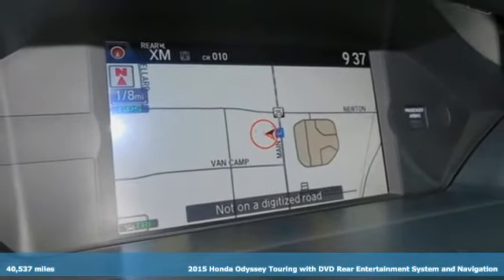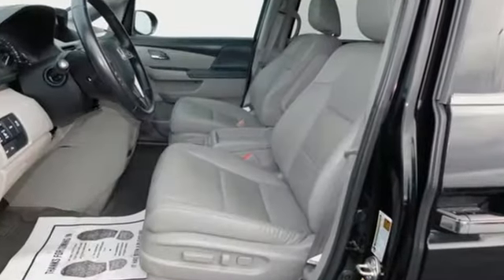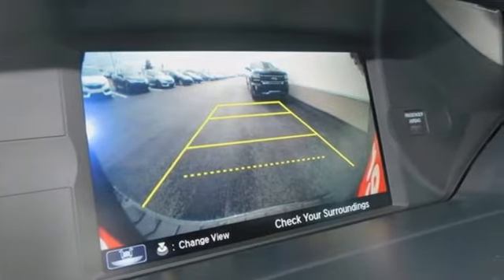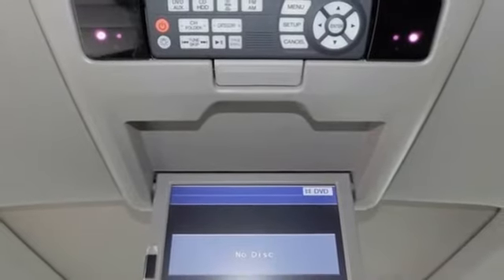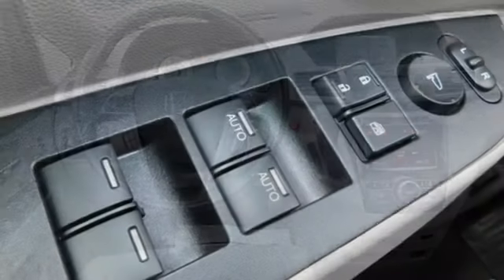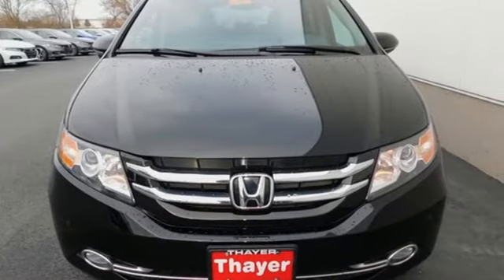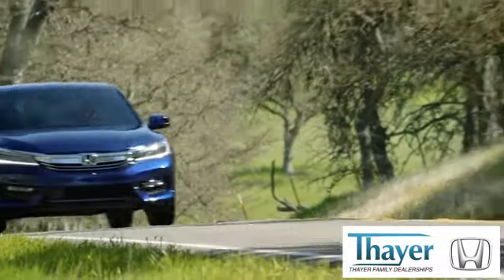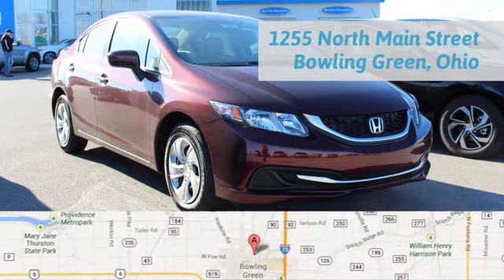Used 2015 Honda Odyssey Bowling Green OH Perrysburg, OH P1280 - SOLD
Year: 2015
Make: Honda
Model: Odyssey
Trim: Touring
Engine: 3.5L V6 SOHC i-VTEC 24V
Transmission: 6-Speed Automatic
Color: Black
Interior: Gray
Mileage: 40537
Stock #: P1280
VIN: 5FNRL5H93FB079446
CARFAX One-Owner. Certified. Crystal Black Pearl 2015 Honda Odyssey Touring FWD 6-Speed Automatic 3.5L V6 SOHC i-VTEC 24V Clean Carfax, One Owner, Local Trade, Non-Smoker, Only 15-20min south of the Toledo area!, HONDA CERTIFIED WARRANTY!!, 28 MILES PER GALLON IN A FULL SIZE VAN---WOW!!, WE SOLD THIS ODYSSEY AND HAVE 16 SERVICE RECORDS..., Vehicle Condition Report Odyssey Touring, 4D Passenger Van, 3.5L V6 SOHC i-VTEC 24V, 6-Speed Automatic, FWD, 18" x 7" Alloy Wheels, 3rd row seats: split-bench, 7 Speakers, ABS brakes, Bumpers: body-color, Compass, Driver's Seat Mounted Armrest, DVD-Audio, Electronic Stability Control, Entertainment system, Exterior Parking Camera Rear, Front Bucket Seats, Front dual zone A/C, Heated door mirrors, Heated Front Bucket Seats, Heated front seats, Illuminated entry, Leather Seat Trim, Low tire pressure warning, Navigation System, Power door mirrors, Power moonroof, Power passenger seat, Reclining 3rd row seat, Remote keyless entry, Split folding rear seat, Spoiler, Traction control, Turn signal indicator mirrors.brbrThink Thayer Honda for service, value and selection. If its about the price think Thayer Honda as well. Only a short drive from the Toledo or Findlay area. Recent Arrival! Odometer is 1559 miles below market average! 28/19 Highway/City MPG**brbrHonda Certified Used Cars Details:brbr * Powertrain Limited Warranty: 84 Month/100,000 Mile (whichever comes first) from original in-service datebr * Limited Warranty: 12 Month/12,000 Mile (whichever comes first) after new car warranty expires or from certified purchase datebr * Vehicle Historybr * 182 Point Inspectionbr * Transferable Warrantybr * Warranty Deductible: $0brbrAwards:br * 2015 IIHS Top Safety Pick * 2015 KBB.com 15 Best Family Cars * 2015 KBB.com Best Buy Awards * 2015 KBB.com Brand Image Awardsbr2016 Kelley Blue Book Brand Image Awards are based on the Brand Watch(tm) study from Kelley Blue Book Market Intelligence. Award calculated among non-luxury shoppers. Kelley Blue Book is a registered trademark of Kelley Blue Book Co., Inc.brThink Thayer - for your One-Stop Shopping Experience!brbrReviews:brbr * Agile handling; fuel-efficient V6; quiet cabin; configurable second-row seat; easy-to-fold third-row seat; top crash test scores. Source: Edmundsbr * The Honda Odyssey has a wide, low stance with a modern aerodynamic feel. Its fresh, angled lines, combined with updates to its front end, grille, and rear taillights result in a bold design. Take into consideration its great records for reliability and safety combined with fact that it is enjoyable and comfortable to drive, and this is one vehicle should not be missed. Depending on the trim level you select, it can seat up to 7 or 8 passengers. The third row seats are split, and each seat can fold flat into the floor. The outside seats in the second row can slide towards the walls, so that three child safety seats can fit next to one another. The Multi-Function 2nd-Row Center Seat, on EX trims and above, can either fold forward to become a center console or slide forward 5.5 inches to enable a child seat to be closer to the driver and front passenger. For extra cargo space, one or all of the second row seats can be removed as well. Powering the Odyssey is a 3.5L V6 engine, with 248 hp, which gets an EPA estimated 19 MPG City and 28 MPG hwy. The base Odyssey, comes standard with such items as a rearview camera, an AM FM CD Radio with 7 speakers and a color 8-inch interface screen, Bluetooth connectivity, and power front seats. Higher trims come with features like power sliding doors, LaneWatch camera system, navigation, 3-zone climate control, leather, and a power lift tailgate. The top-of-the-line Touring Elite trim gives you things like the amazing Honda DVD Ultrawide Rear Entertainment S

At Thayer Honda, please review our extensive inventory of Honda cars, trucks, and SUVs, including the Honda Civic, Accord, CR-V,